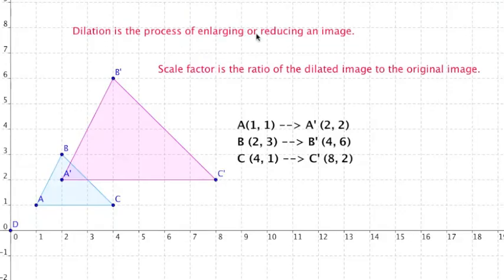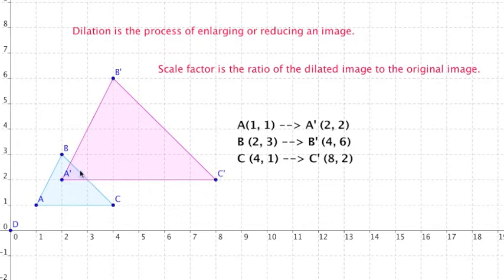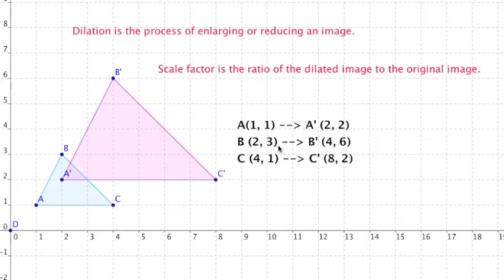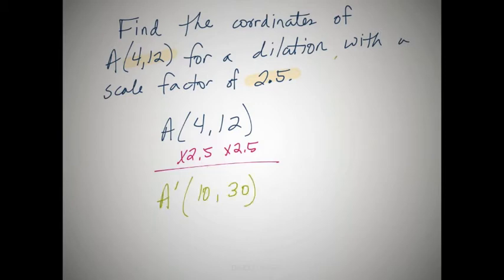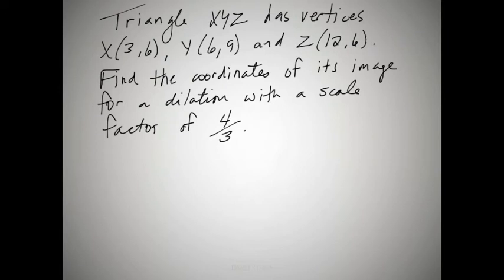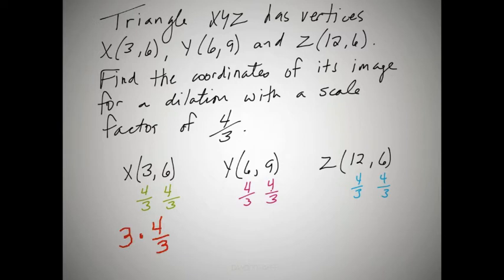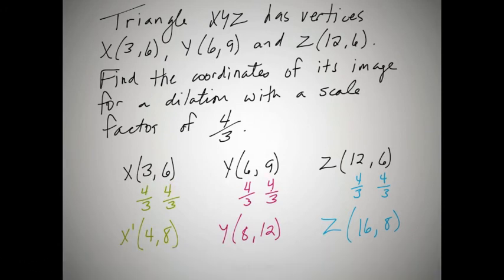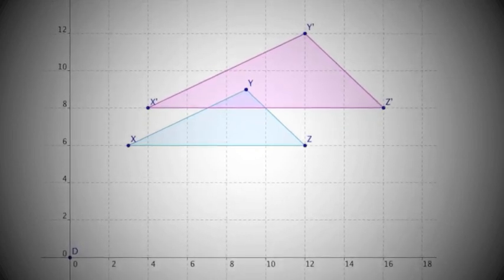8-10 Dilation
Graphing dilations on a coordinate plane.